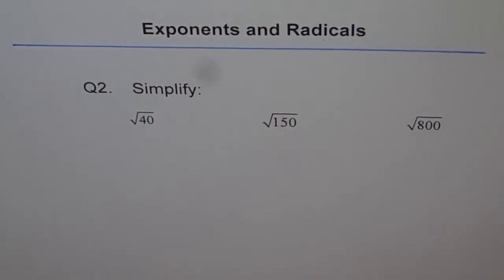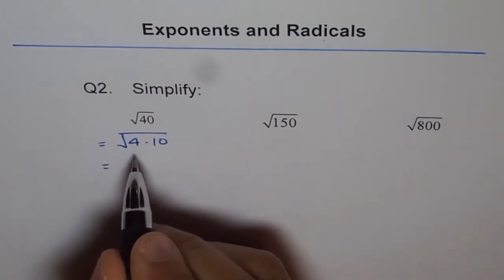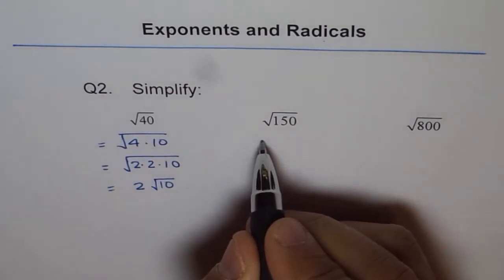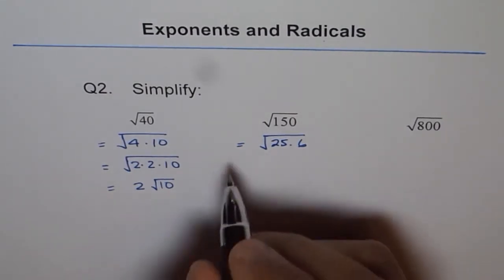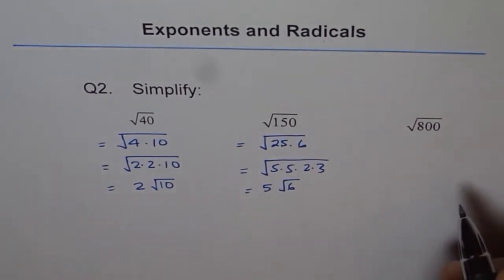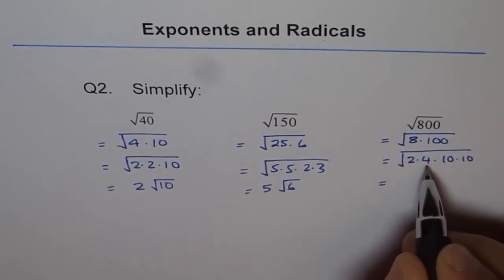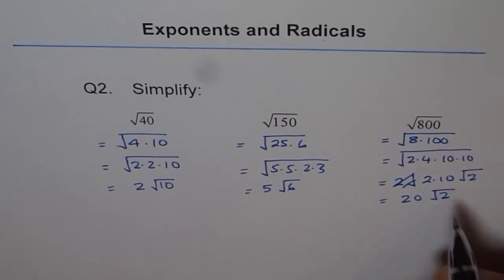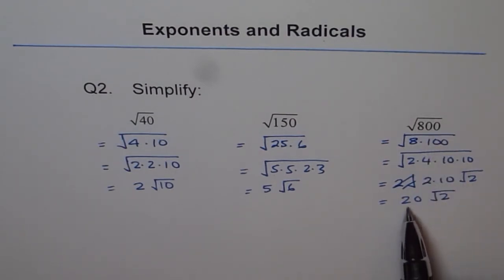Simplify Square Root Q2